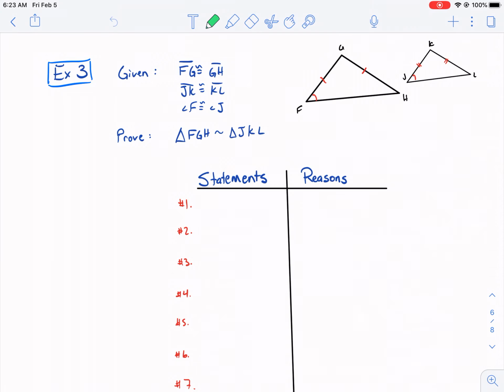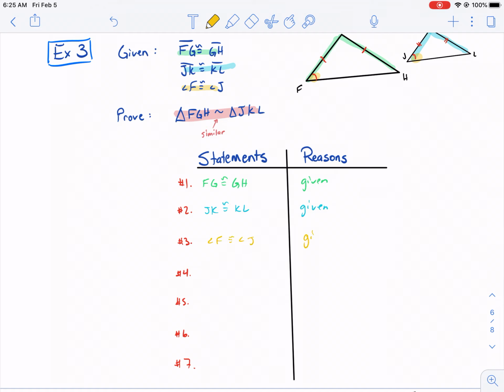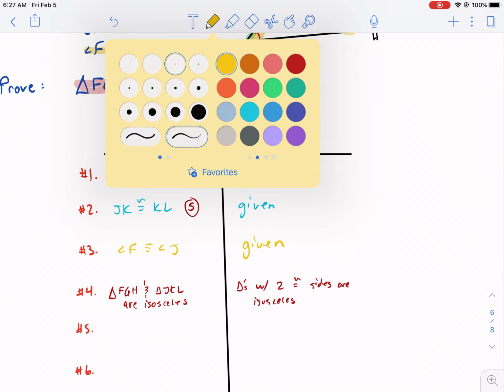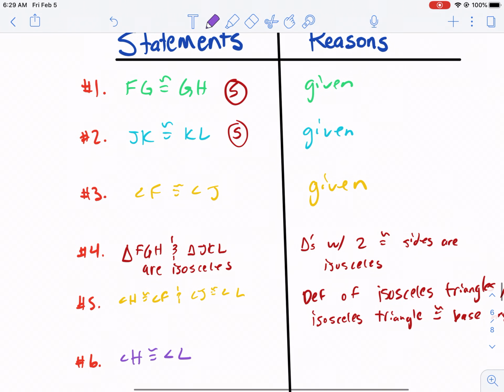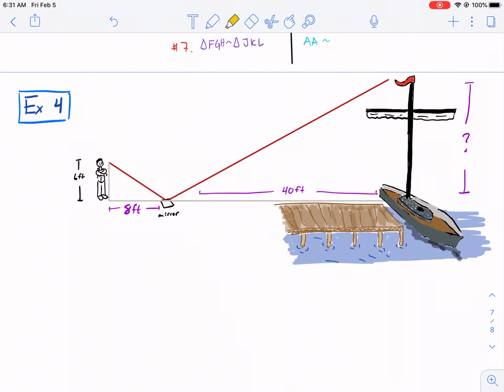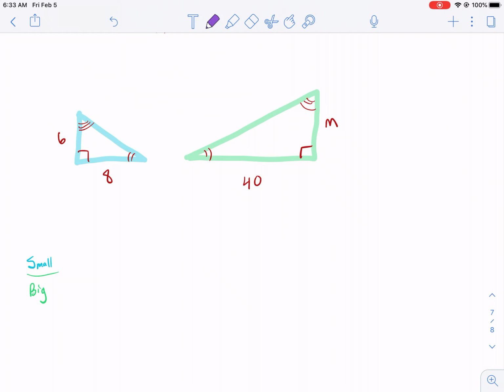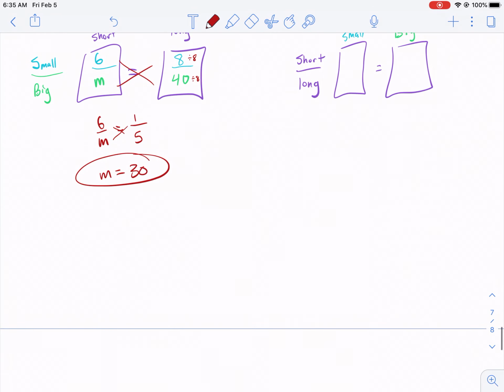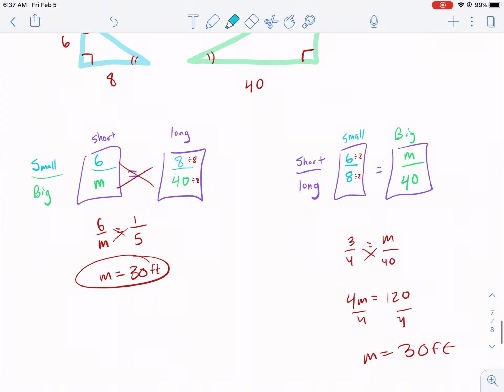Geometry with Mr. West | Chapter 7.3 Video Notes Part 2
Triangle similarity proofs, reflection similarity problem, isosceles triangles, and AA~